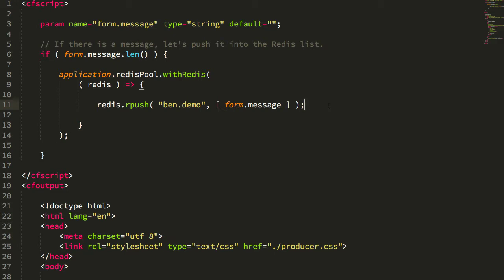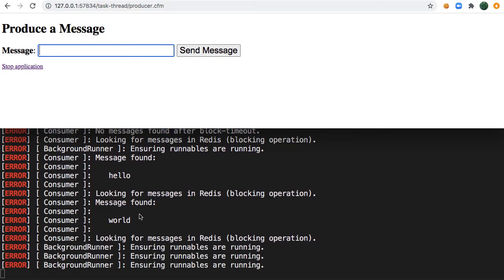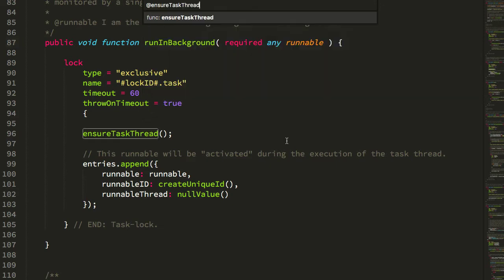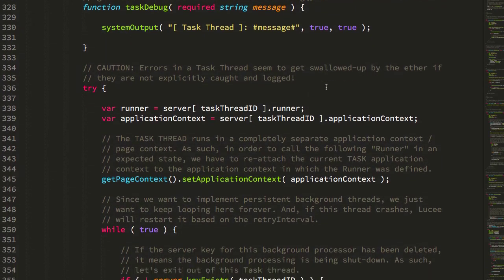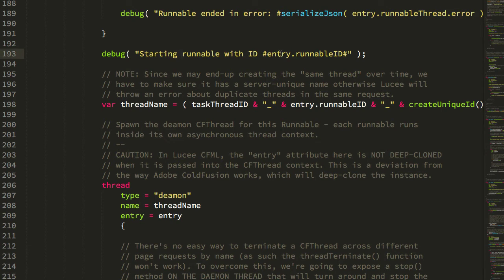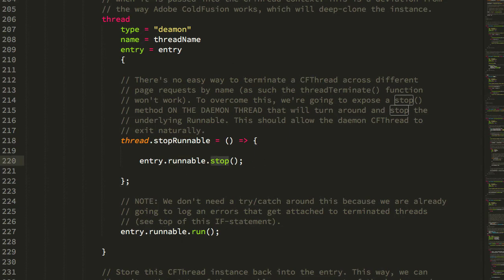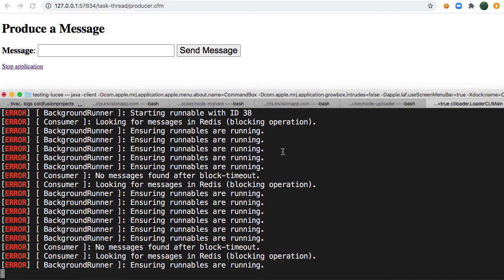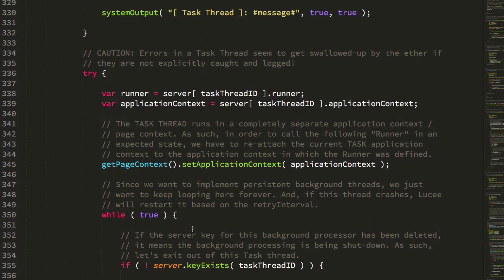Using A Task CFThread To Run And Restart Daemon CFThreads Indefinitely In Lucee CFML 5.3.6.61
Ben Nadel looks at "task" side of the CFThread tag introduced by Lucee CFML; and, how a "task" thread might be used to run a series of persistent background CFThread tags in a Lucee CFML 5.3.6.61 application.